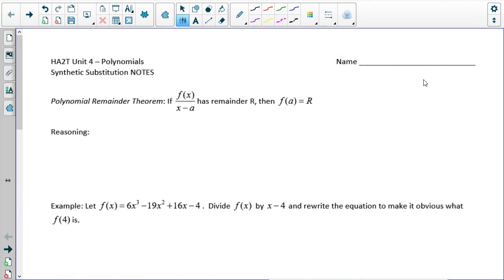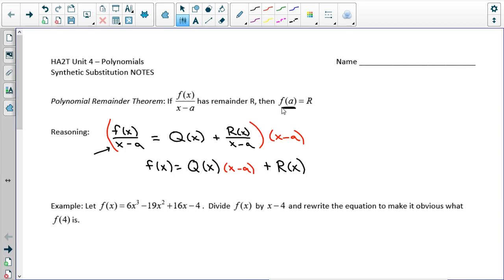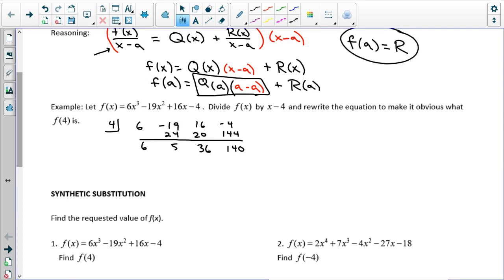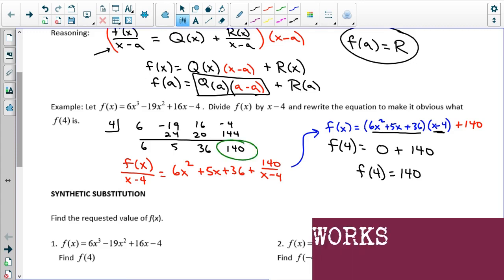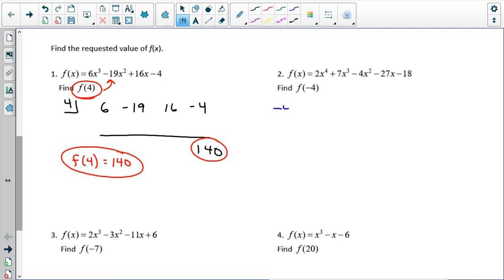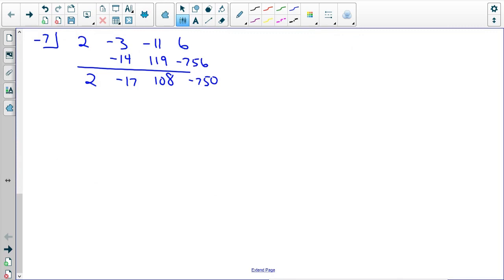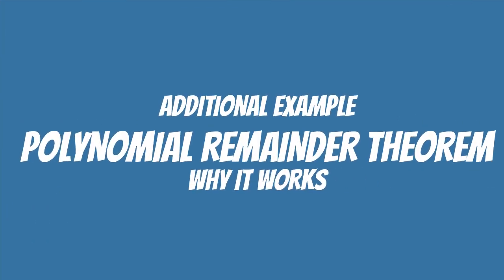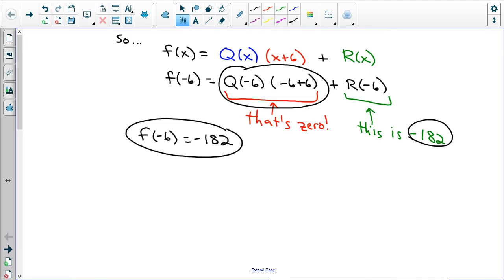Polynomial Remainder Theorem